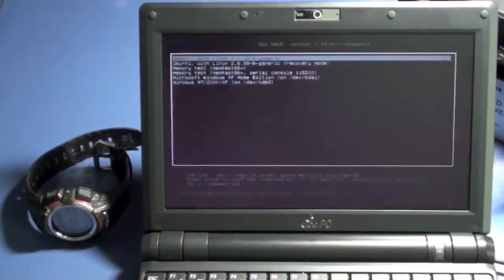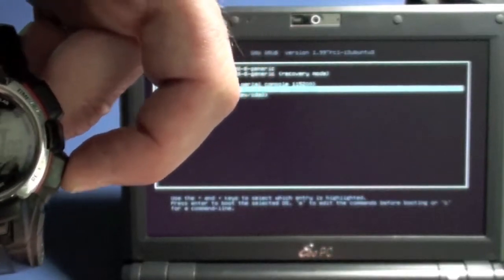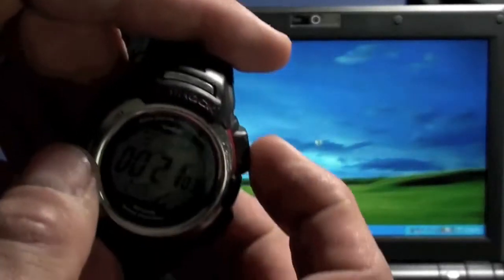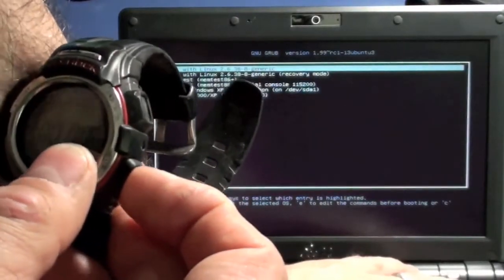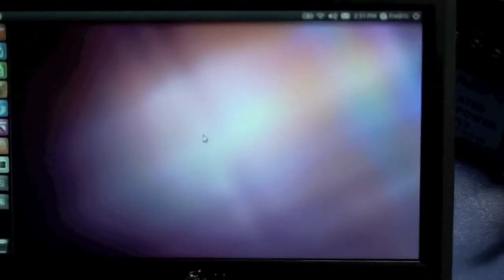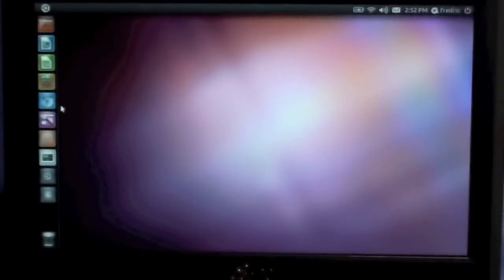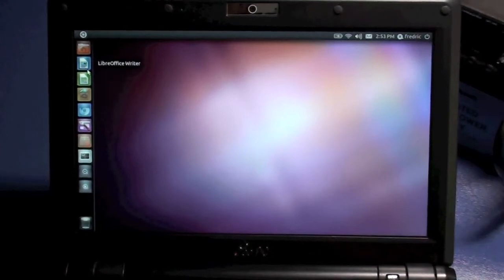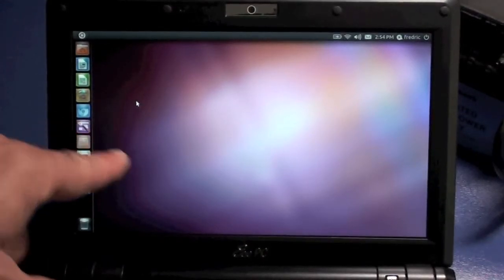Windows XP vs Ubuntu 11.04 Speed Test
I dual boot my ASUS EEE netbook and compare boot times.